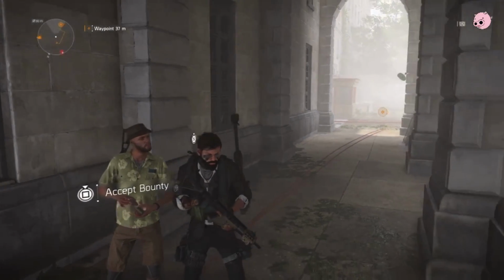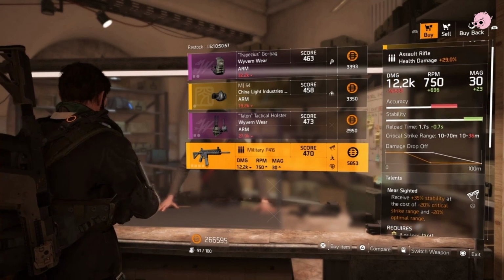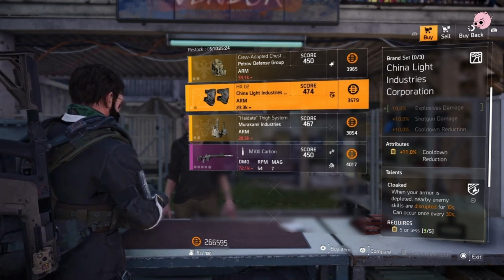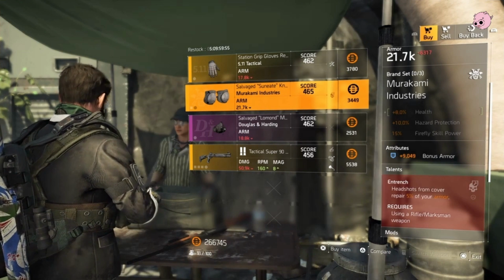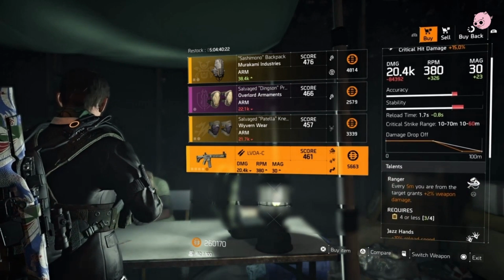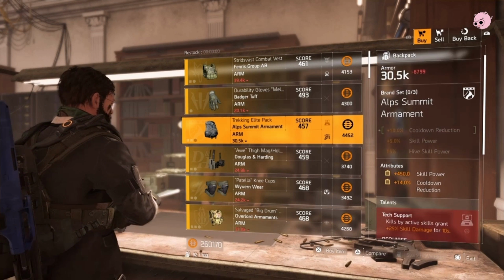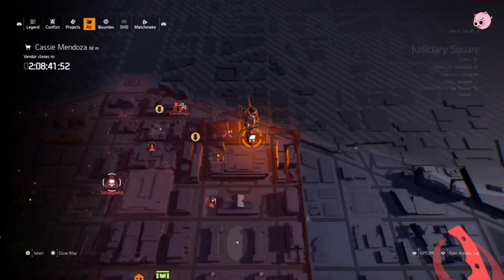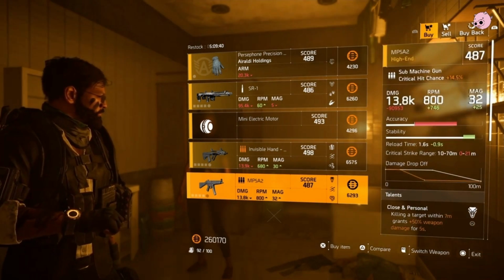Weekly Vendor Reset - 20th April 2019 | The Division 2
Come and join the best gaming community around A friendly atmosphere throughout and the place to apply to join our clan, The Second Wave.

TSW-AngryBacon brings you this weeks Vendor Reset on The Division 2.

If you are new to the channel then please consider giving us a sub! Like are always appreciated! Be sure to check out our Discord community below if you are an agent looking for a home.

We have a growing community on Discord full of Division players from all platforms.

The Second Wave
The Second Wave (TSW) is a clan that I created originally for The Division 2. It has grown fast and you will now see the clan across multiple games and platforms. This is easy to do and you will see what I mean when you have a look at the different channels in our Discord Community.

TSW related videos will be uploaded here, and many different TSW members will stream through this channel to give you even more content. Even if you are not a clan member, we would appreciate the sub

Shoutout's
A huge shoutout to Team GC who make what we do possible.

Donations can be made by visiting You will need to make a Streamlabs account in order to donate.

You can also do Super Chats in stream which get your message highlighted and I aim to read out every one.